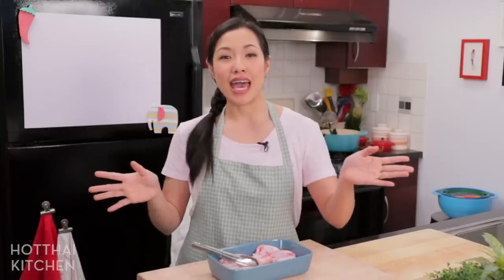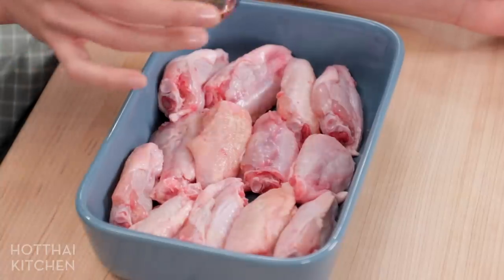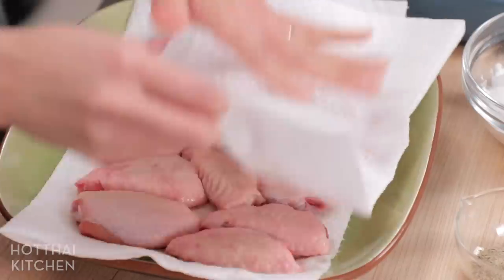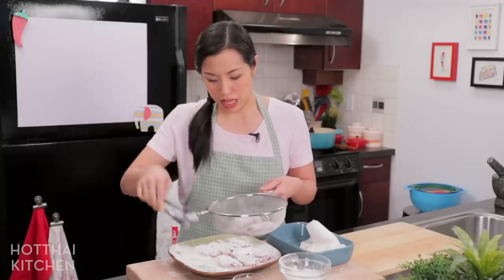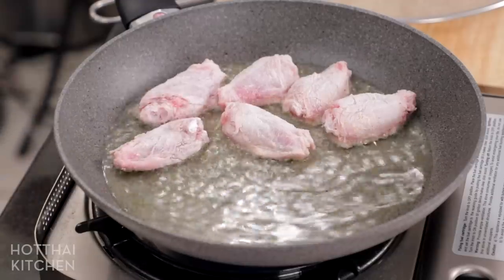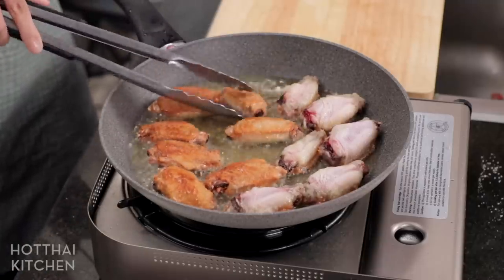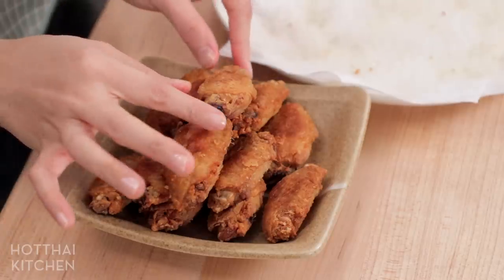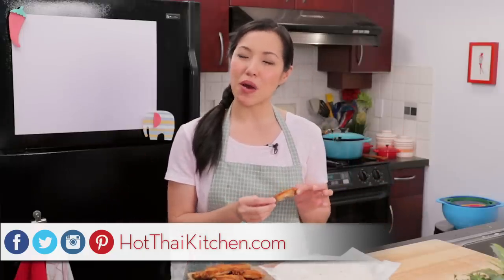Fish Sauce Wings (3-Ingredient Recipe!) | Thai Recipes ปีกไก่ทอดนำ้ปลา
These chicken wings have 3 ingredients...yet they are some of the most addictive, munchy wings ever! This is a classic Thai appetizer, popular especially when people have a cold beer in their hands! Salty, crispy, and so satisfying. Typically they are deep fried, but I have found that shallow-frying works just as well. Give the first side (the side with thicker skin) lots of time to brown and crisp up, and cook the other side just until the chicken is done, and you'll have chicken with crispy skin and still juicy on the inside!

Since a few people asked, here's the splatter guard I used for frying the chicken